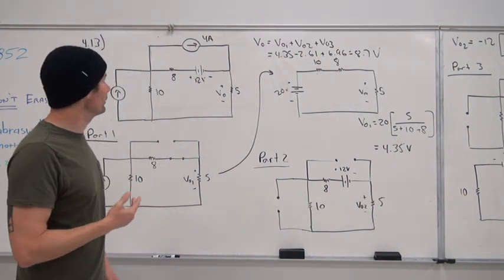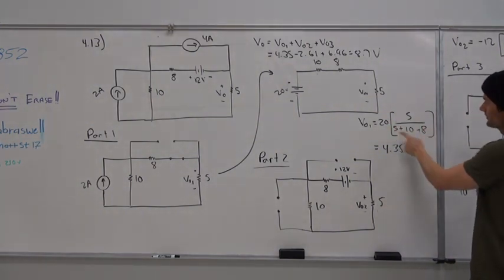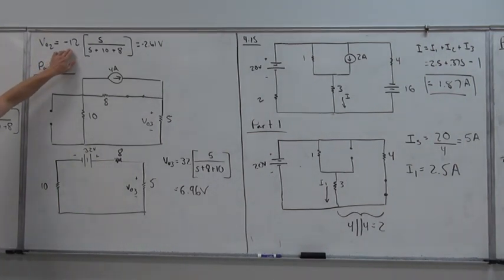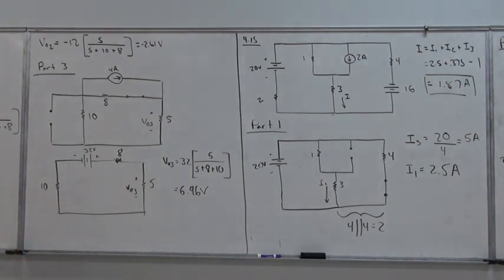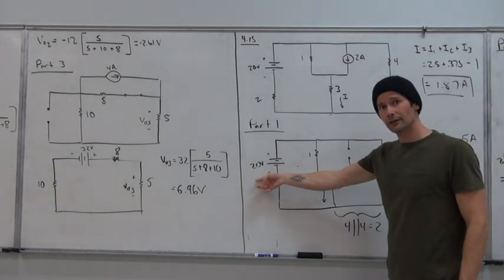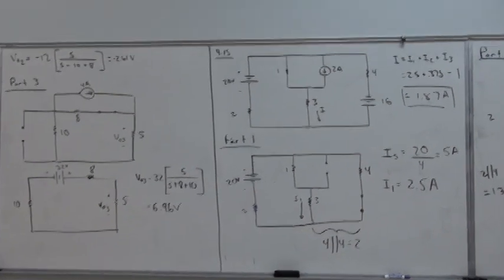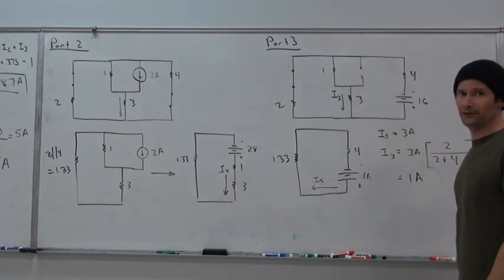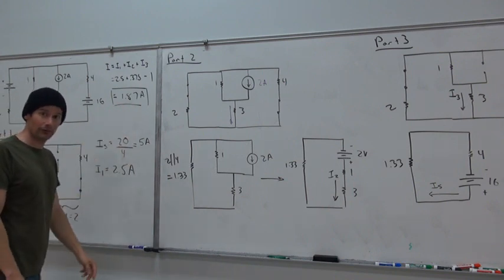ENGR 2130 - Superposition Problems